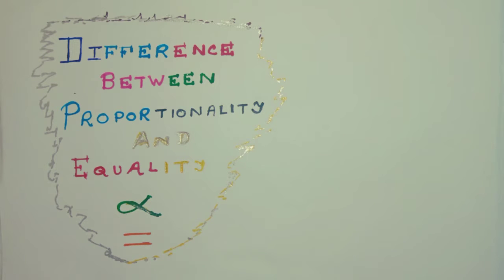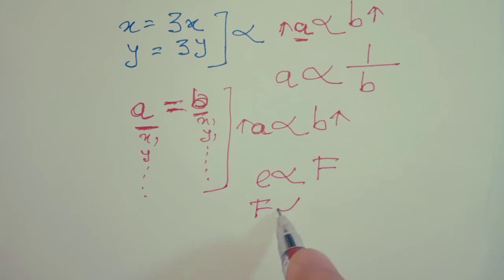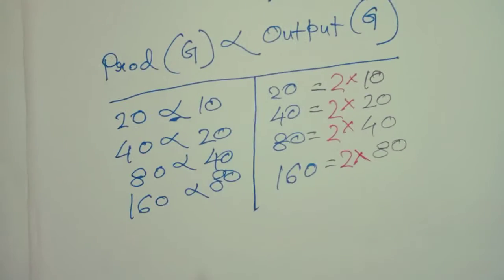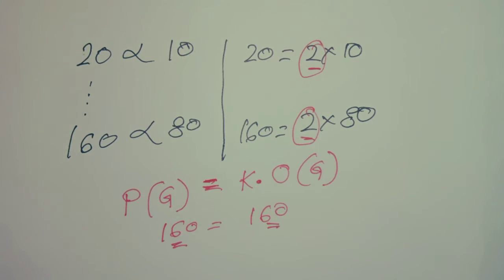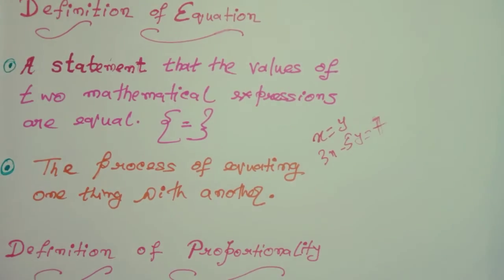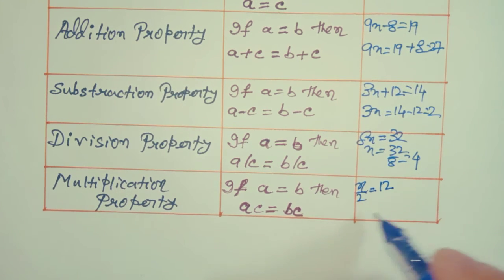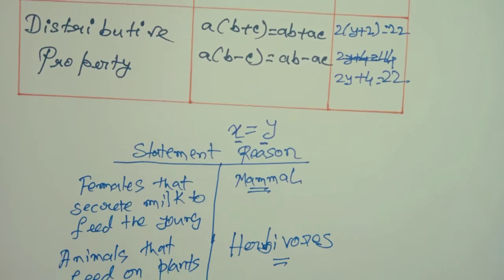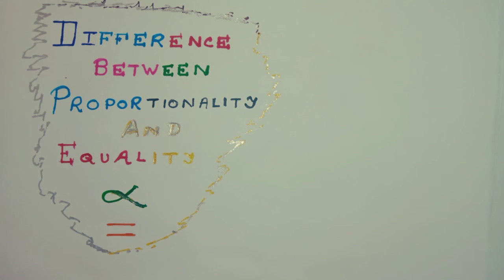What is equality and proportionality | Equal and proportional | Difference between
In this video I have explained what is the difference between equality and proportionality, This is a very unique concept as often in physics and mathematics we use this interchangeably. This is not the right concept. They carry a big difference. As a whole, this video clears the concept of both and demonstrates with example.

▶Encourage and educate the young generation in physics and mathematics.
▶Enhance the students to engage more in research and study.
▶Providing simple, effective, and illustrative methods of explaining complex concepts

◉ Do you love physics and mathematics?
◉ Are you stuck with mathematics?
◉ Are you interested in black holes and general relativity?
◉ Are you willing to become a physicist?
◉ Is your passion for research and study?

☢ About Me
My name is Shounak. I teach in a college. My specialization is the general theory of relativity, tensor calculus, and topology.